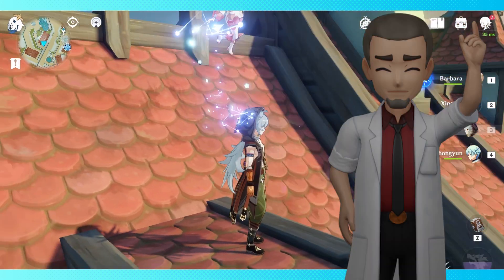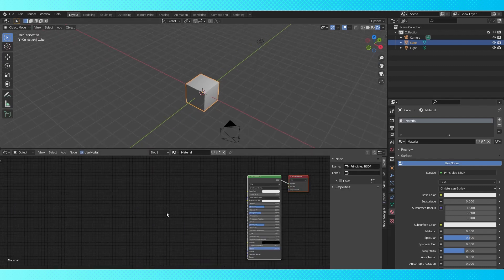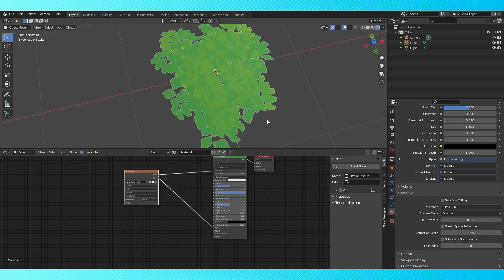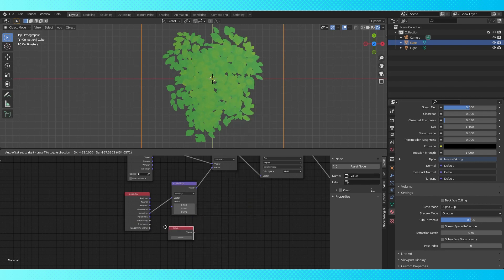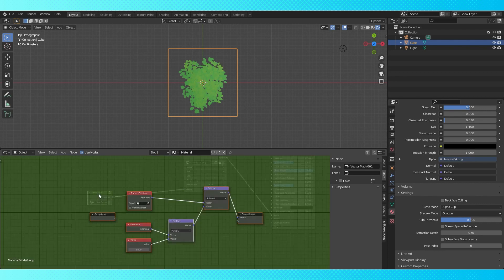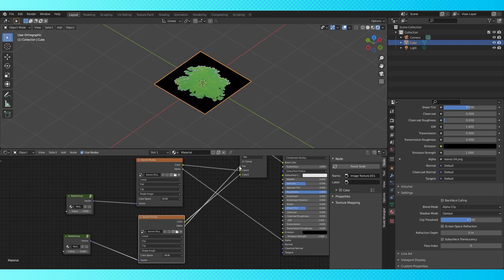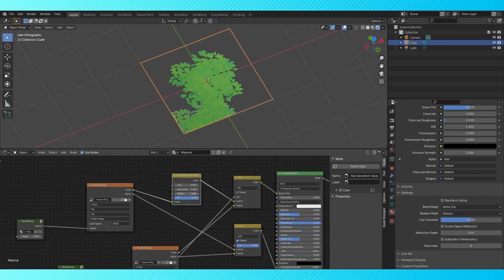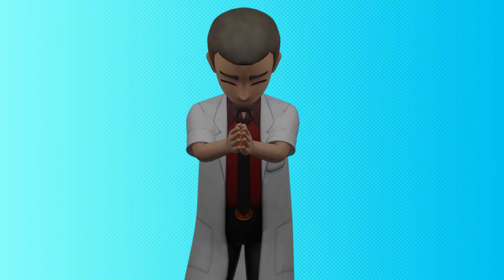Parallax Occlusion Mapping [In Blender]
Blender gives us all sorts of tools that allow us to add addition detail to our models using textures! In this video we cover how to use material shaders to give our textures depth. Whereas, displacement and height maps can be used to adjust the geometry of our objects, Parallax Occlusion mapping can mimic this effect without adding any additional geometry. You can also achieve interesting 3D visual effects by laying multiple flat images onto a single plan using a simple POM setup.

Here you can download the more advanced POM setup we mentioned!